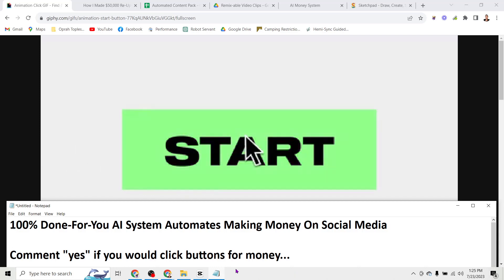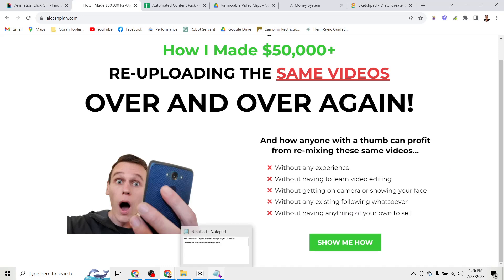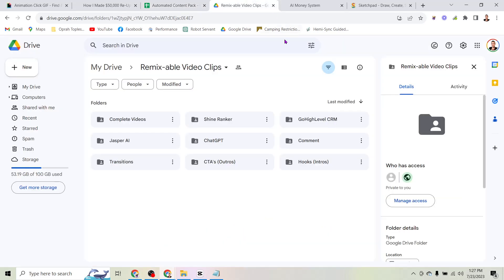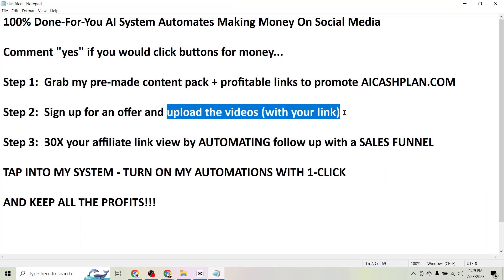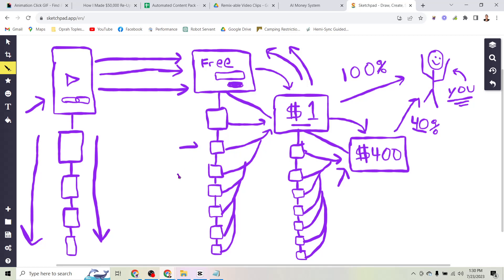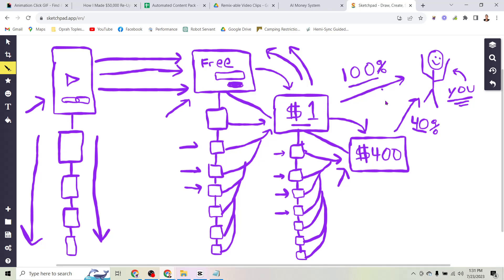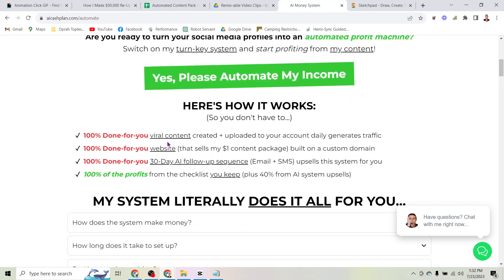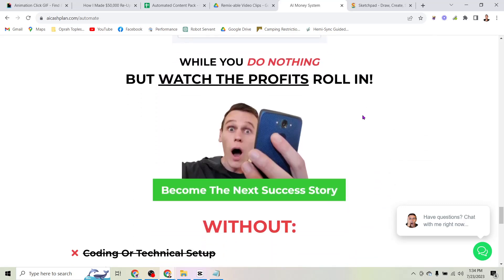100% Done-For-You A.I. System 🤖📩💲 Automates Making Money Online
In this video, you'll discover how you can effortlessly tap into this game-changing money-making machine with just a click of a button.

🤖 Are you ready to unlock the power of the 100% automated AI system and embark on a journey towards online financial success? Let's dive in and explore this groundbreaking opportunity! 🤖

💡 James Jernigan's AI money-making system is an innovative game-changer, and in this video, I'll guide you through the simple process of signing up and activating the automated AI technology.

🎬 Join me, James Jernigan, as I reveal the key to unlocking a passive income stream with the 100% automated AI system. Get ready to make money online effortlessly and enjoy the freedom of financial success! 🎬

In this video, you'll learn:

1️⃣ Activating the AI Money-Making Machine: Discover the user-friendly process of signing up and activating the automated AI system. I'll share insights on how this powerful technology leverages AI algorithms to find and upload viral videos to your account, eliminating the need for manual efforts.

3️⃣ Effortless Money-Making: Uncover the beauty of a passive income stream generated by the automated AI system. You'll see how the system works tirelessly for you, allowing you to focus on other aspects of your life while your online earnings grow.

4️⃣ Achieving Financial Freedom: Discover how this revolutionary AI system can help you achieve the financial freedom you've always dreamed of. Whether it's paying off debts, traveling the world, or pursuing your passions, the possibilities are endless with the 100% automated AI money-making machine.

🚀 Ready to tap into James Jernigan's revolutionary AI money-making system and make money online with ease? This is your chance to embrace a life of financial freedom and success! 🚀

🎯 If you're eager to explore the world of automated AI systems and unlock a passive income stream, don't miss out on this video! Watch it now and discover the power of James Jernigan's AI money-making machine. 🎯

Let's build a community of individuals who leverage cutting-edge technology for a brighter and more prosperous future!

Thanks for tuning in, and I'll catch you in the video!

James Jernigan